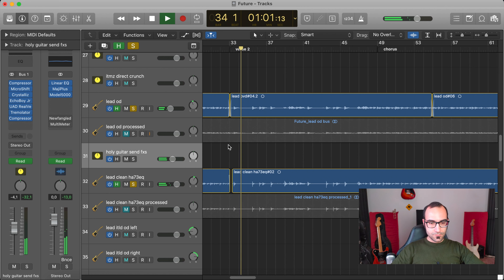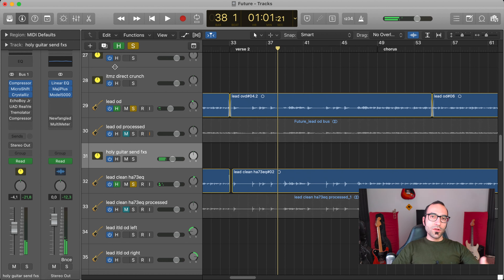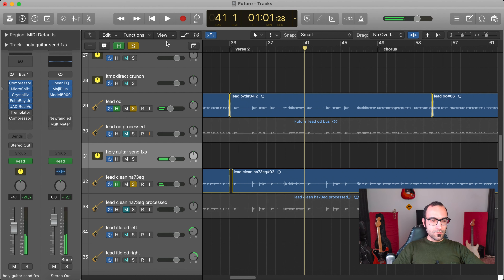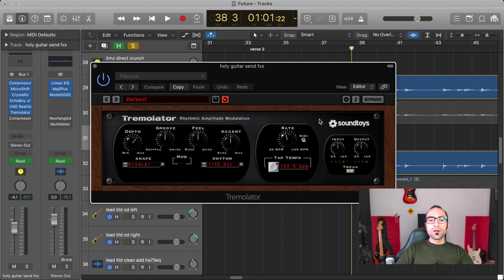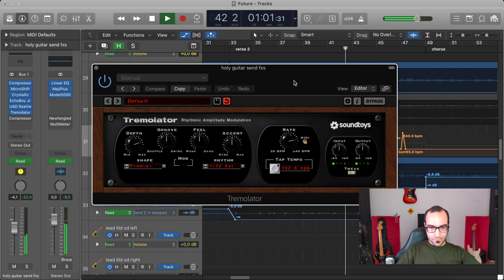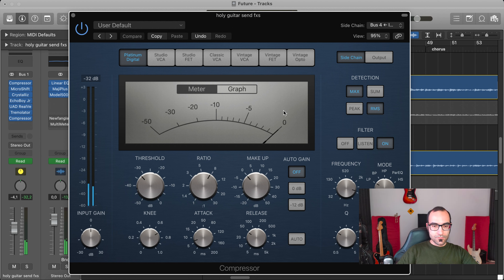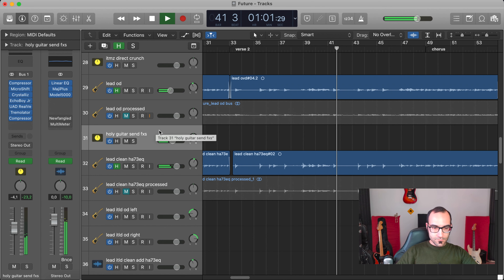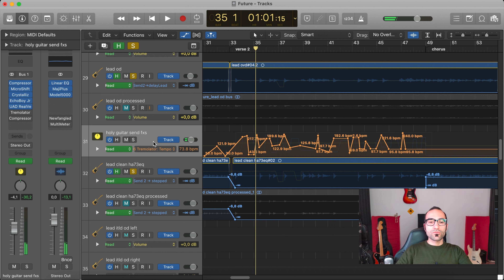The Shimmer Tremolo trick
Shimmer and tremolo can be great allies.
I often experiment with many plugins and the shimmer is one of them. With the long tail it creates, it allows me to apply some effects that develop through time, especially in long pauses.
This is the case for this shimmer + tremolo trick, that anybody of you can use, with any shimmer reverb or common long-tail reverb and a tremolo plugin.
Anyway, in the video I give you the details about what I have used: Soundtoys Microshift, Soundtoys Crystallizer, Soundtoys Echoboy jr., Universal Audio RealVerb Pro, Logic Compressor.

ABOUT ME
I am Mirko Russo, a musician and producer. I have been committing myself to music since I was 11: that’s when I began playing guitar. In the following years I have collected experience with bands and live gigs in Apulia, Southern Italy. In parallel with this, I started recording my own instrumental songs and releasing some albums throughout the years. However, I have always been fascinated not just in playing with band mates and arranging songs as a group, but also in how to make the different instruments work together in a mix. Indeed, I felt that it is another crucial aspect which helps the potential of a song to express itself. So I decided to attend some courses about sound engineering, mix, mastering and the software Logic Pro X.

THUMBNAILS
0:00 Intro
0:40 How does it sound
1:07 Plugin chain for the reverb
2:55 The tremolo
5:10 Last touch: sidechain compression
6:44 Some thoughts